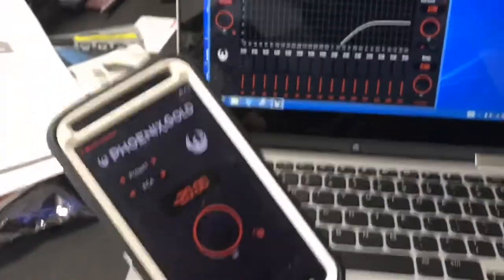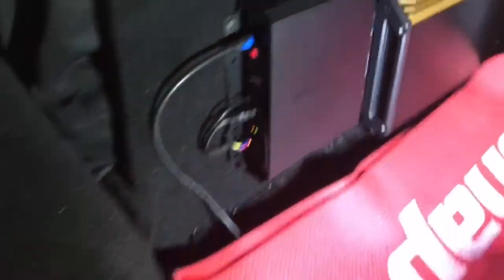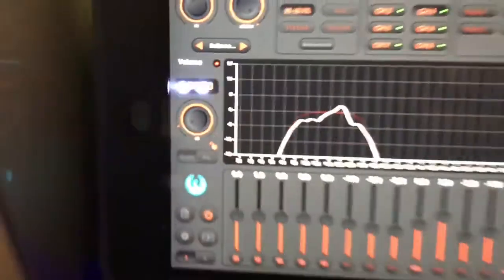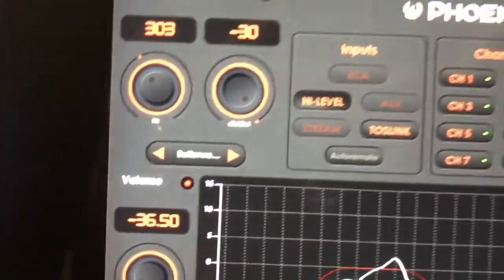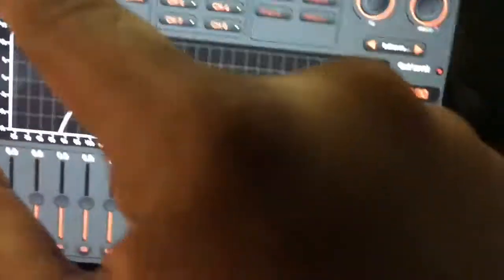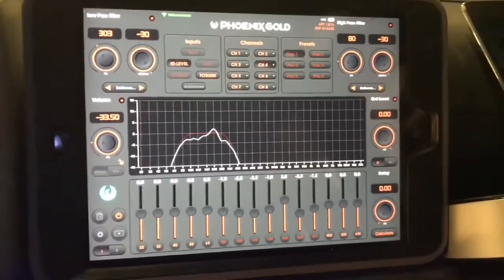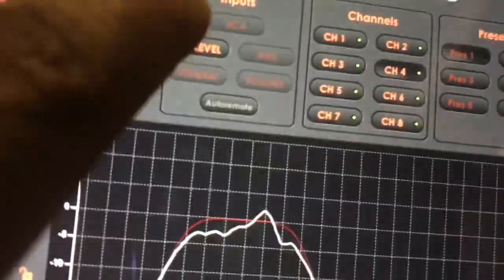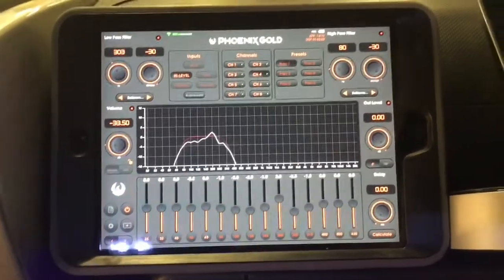Phoenix Gold Dsp 8.8